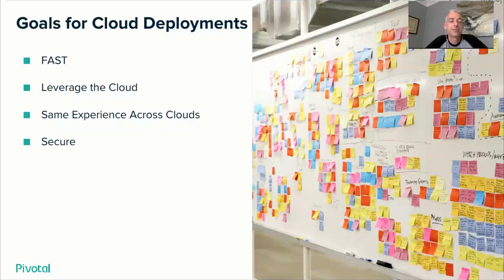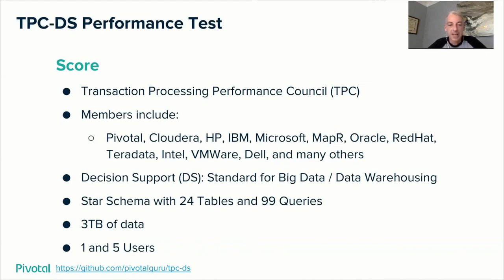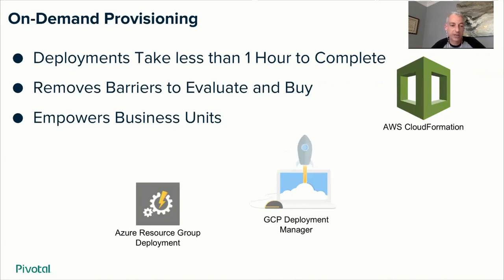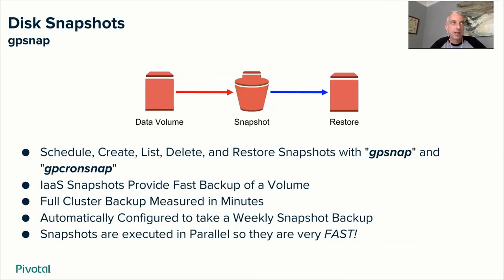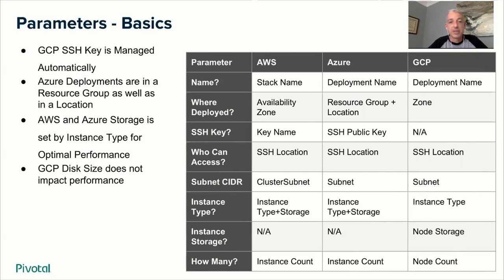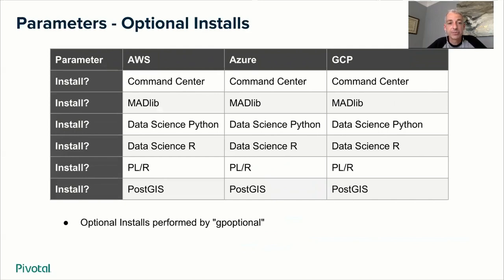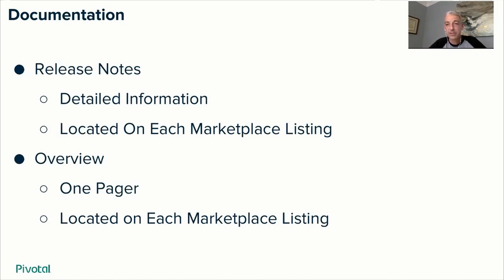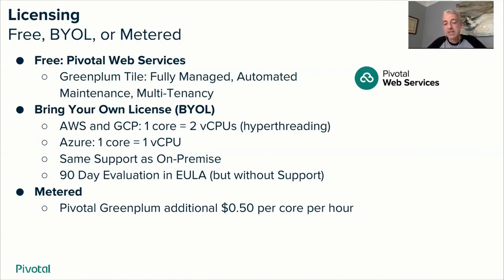Greenplum Cloud Marketplaces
Pivotal Greenplum and the Power of The Cloud - The Marketplace Offerings across AWS, Azure, and GCP.  Originally presented by Jon Roberts, Pivotal Inc. at the 2019 Greenplum Summit (3/19/19).  Re-recorded.